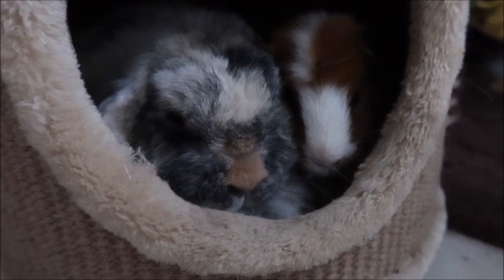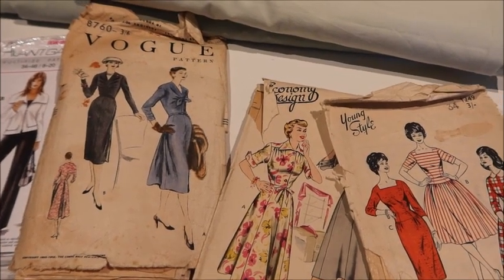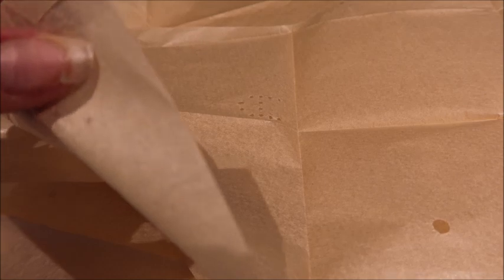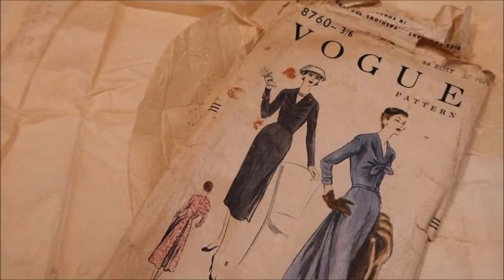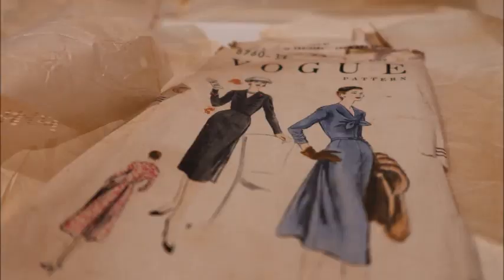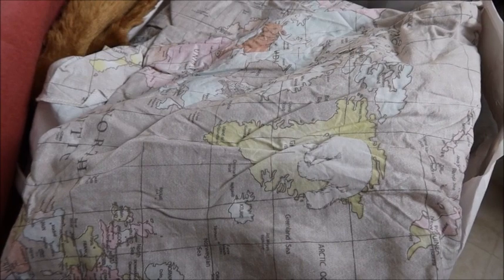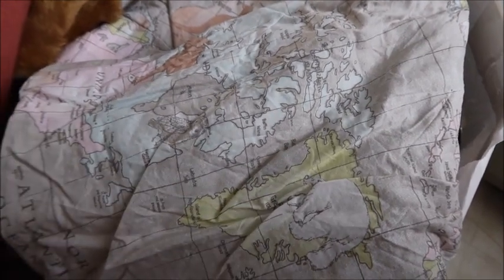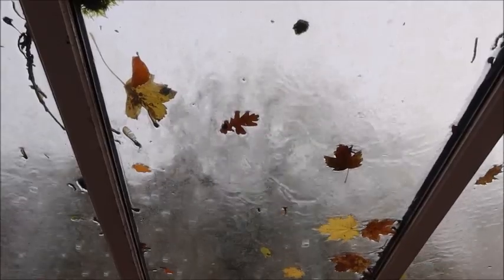fridaysews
G'day everybody coming in at you today with pretty fall season in the yard, what is on my sewing table & sorting some fabrics out. Enjoy.